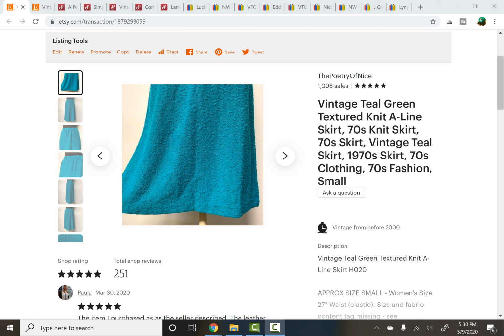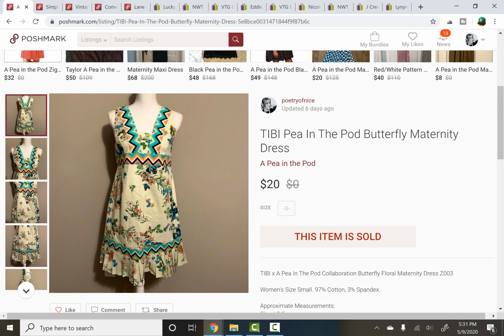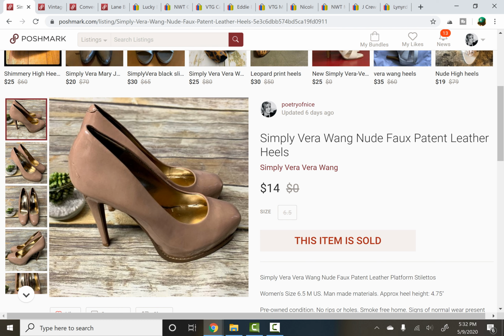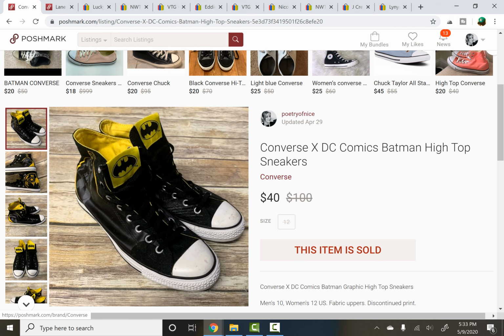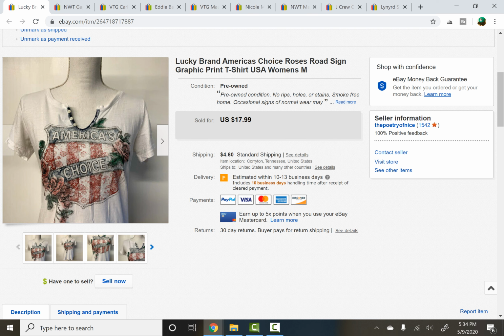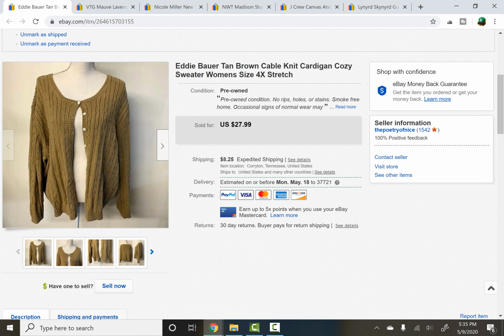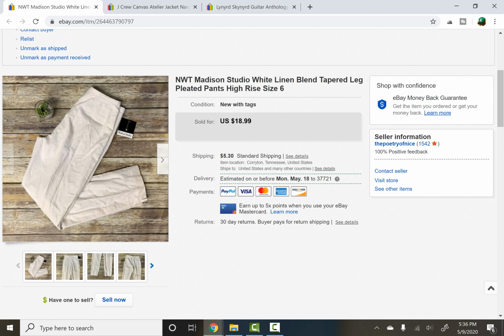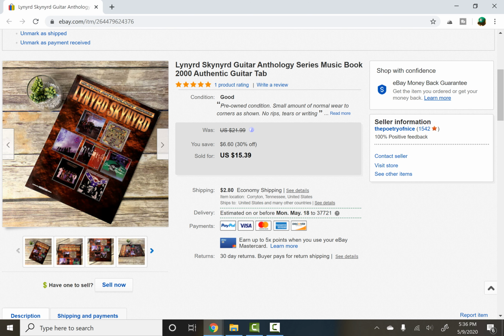Reseller Sales Update #112 | Poshmark, Ebay & Etsy Reselling For Profit | Thrifted Clothing Reseller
I'm sharing my online reseller sales of the week, all from selling on Poshmark, Ebay & Etsy!